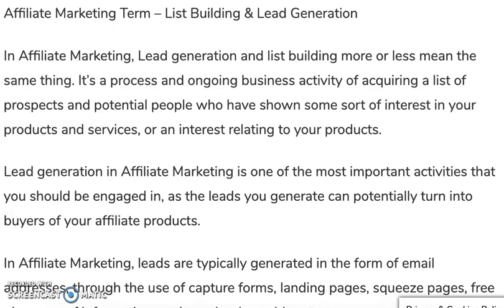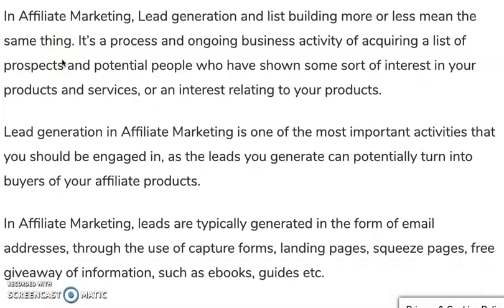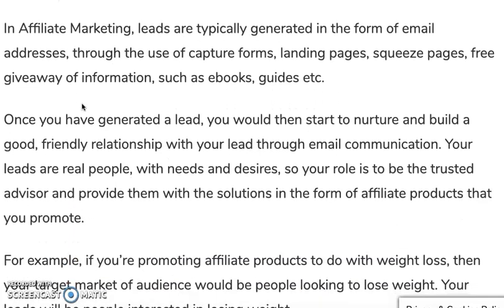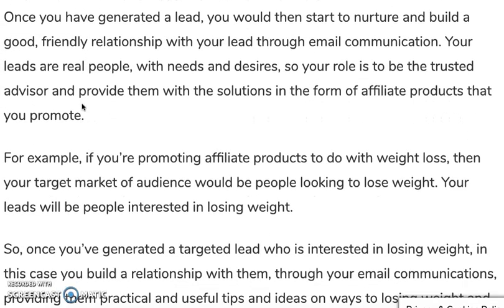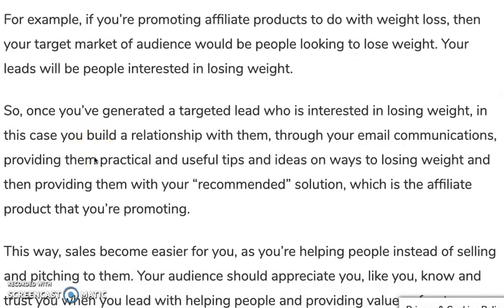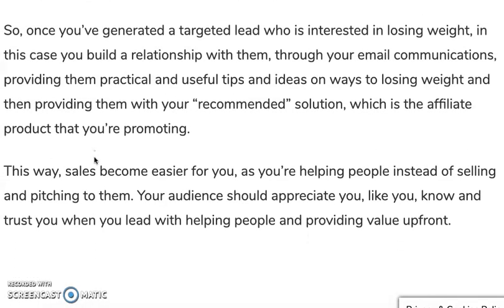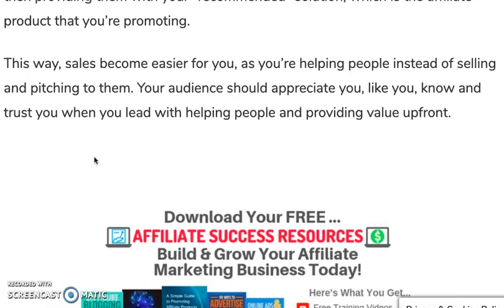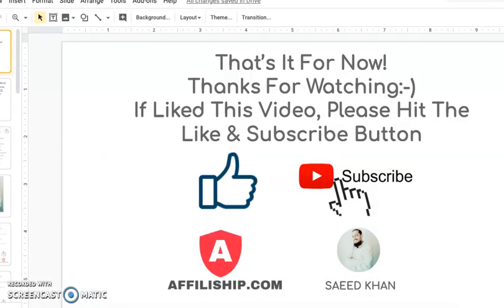Affiliate Marketing Term - Lead Generation & List Building